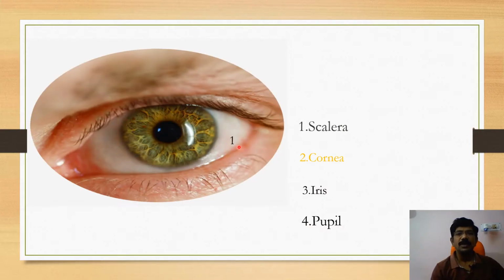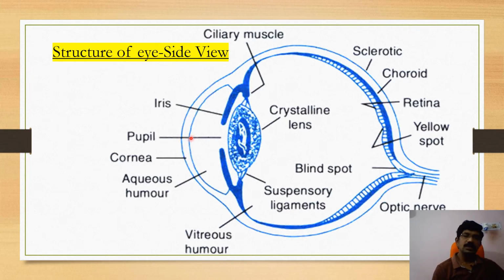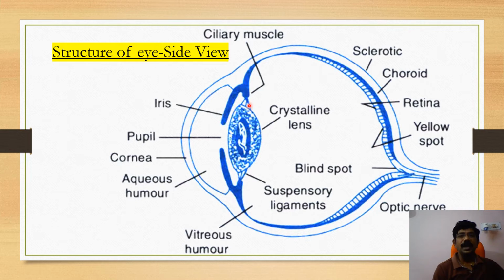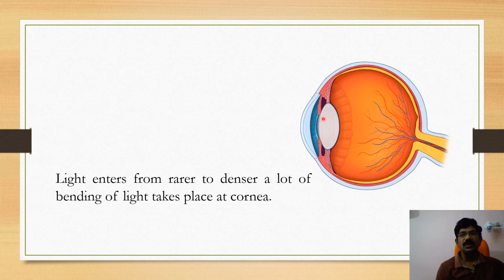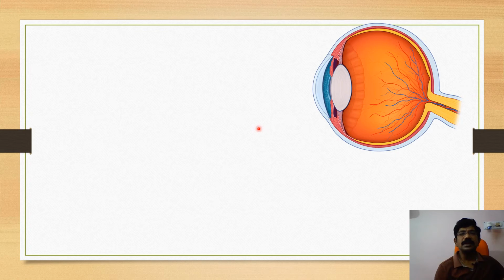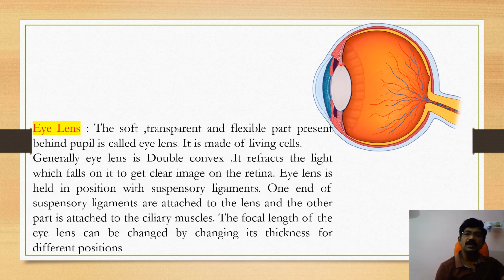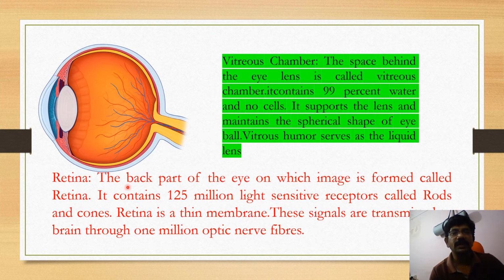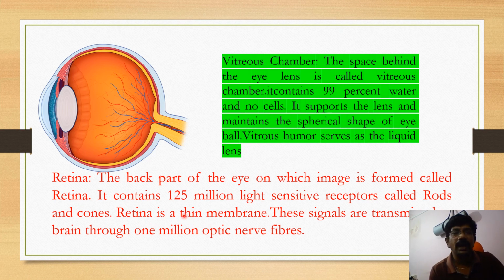Human eye and colorful world.